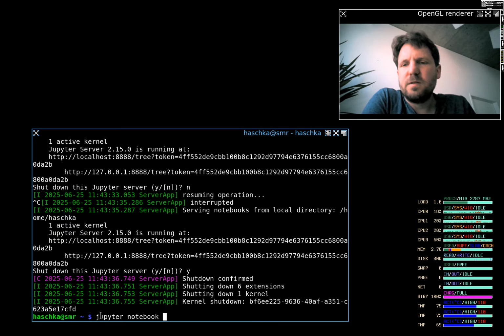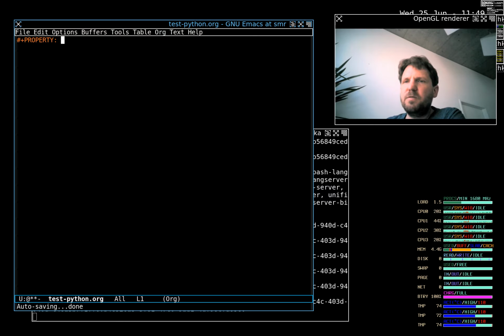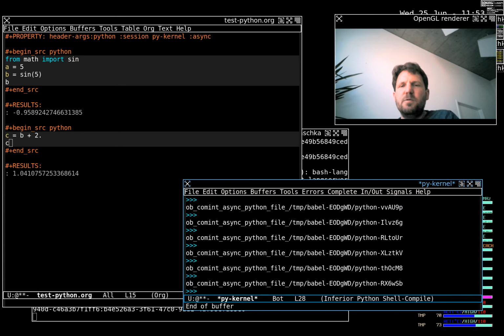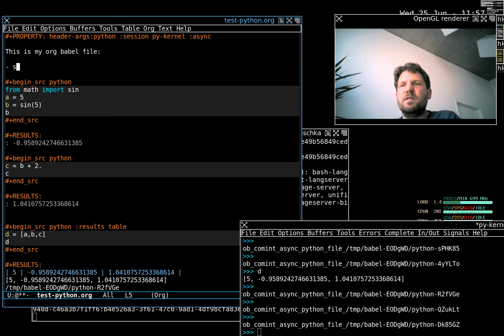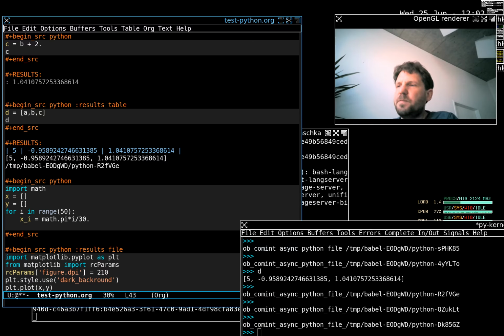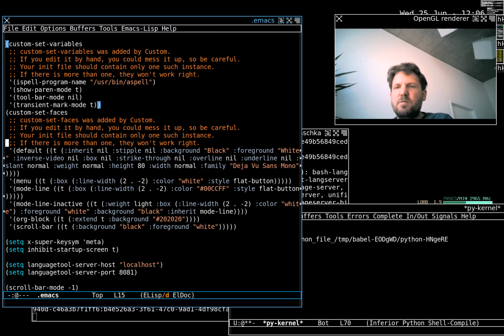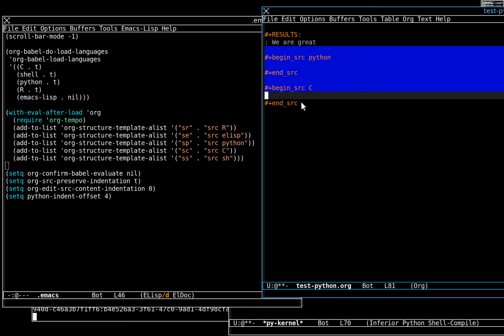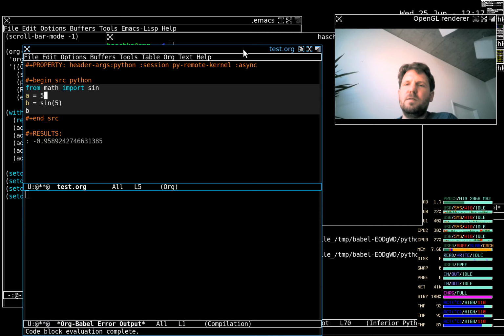Using Emacs Org-Babel instead of Jupyter(Lab) Notebooks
Shows how to configure org-babel mode in emacs in order to emulate or surpass the functionality of jupyter notebooks: